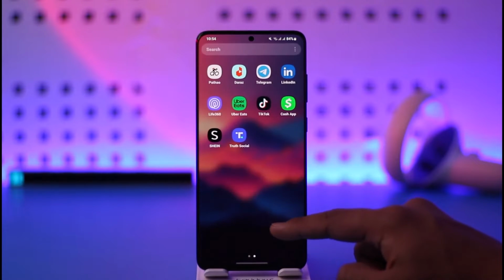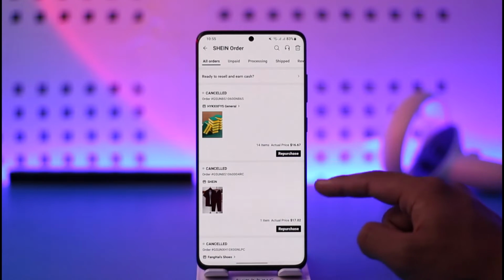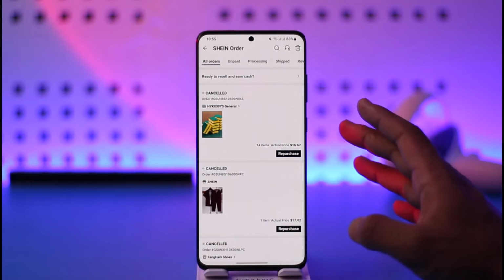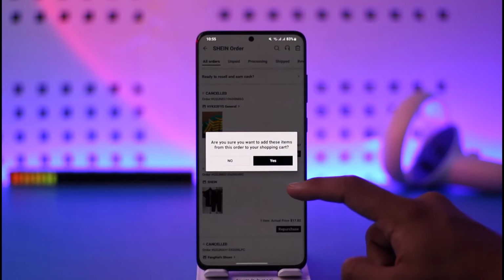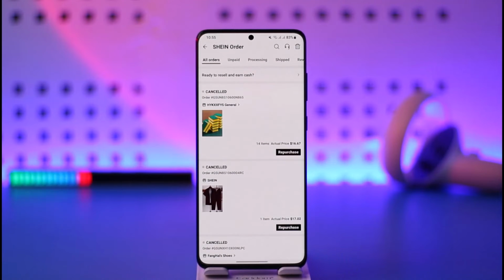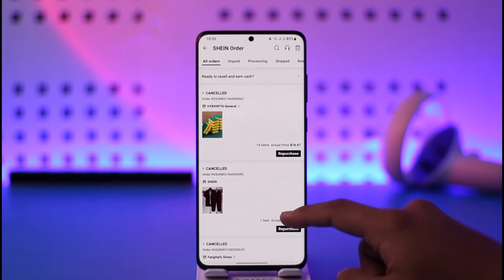How to Get a Refund on Shein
This video guides you through an easy step-by-step process to get a refund on Shein. So make sure to watch this video till the end.

~ Chapters:
0:00 Introduction
0:12 Things to Understand
0:37 Get a Refund
1:12 Conclusion